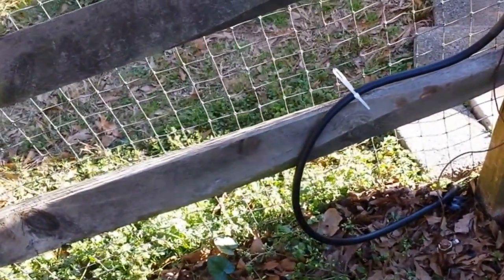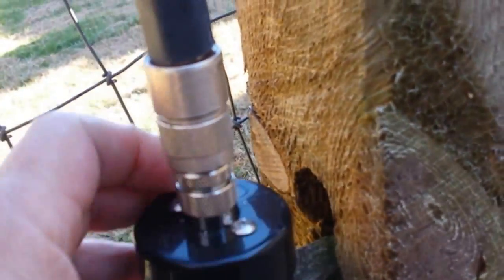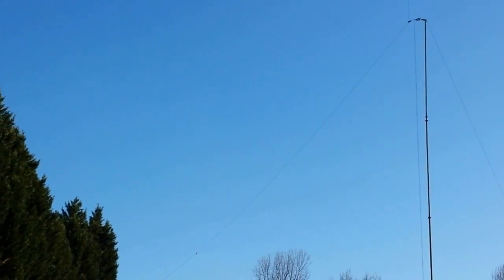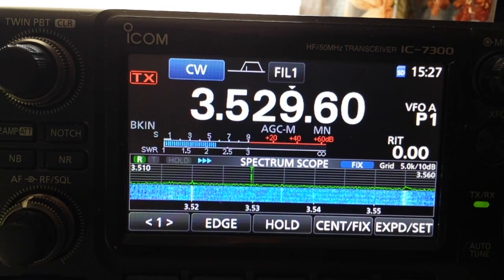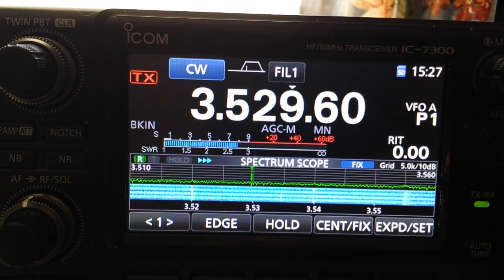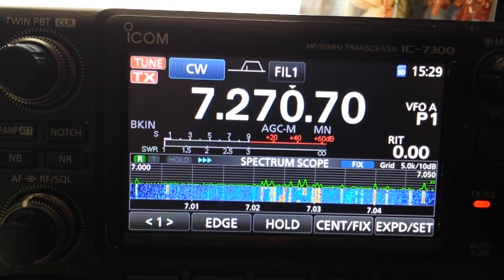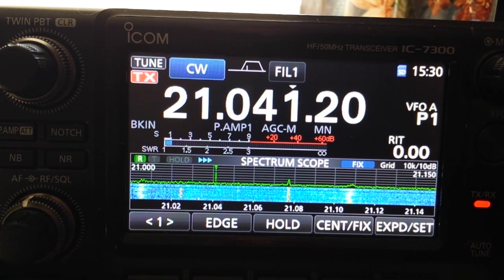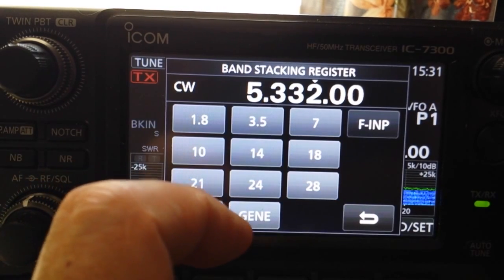Myantennas MEF-330-2K End Fed Half Wave Antenna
Here's how I installed mine and the SWR results per band.
The choke is Myantennas CMC-130-3K and provides a RF breaking point on the coax shield at 64 feet. The earth ground provides lightning protection. All coax is LMR-600 which isn't as heavy as it appears. There is very little RF loss in this system and the low SWR make it very easy to move between all HF bands 80-10 meters.
Power rating of 2kw is deceiving. That might work for SSB chatting but CW should be limited to about 300 watts on 80 meters otherwise it will eventually heat up during long QSOs or contest. 40m and up seem ok for 500 watts or maybe more.